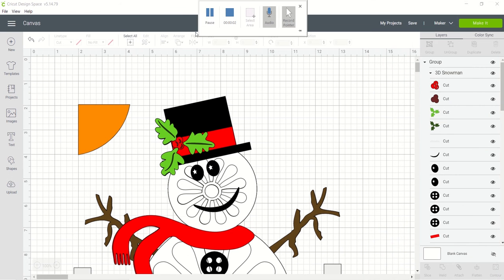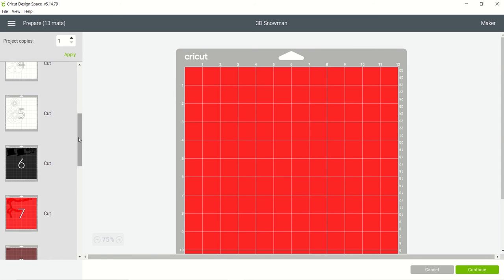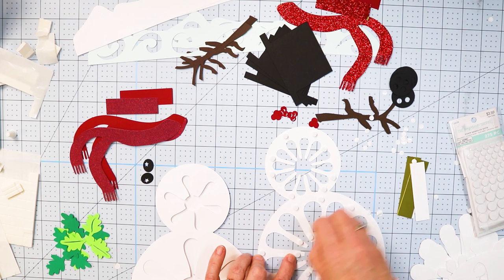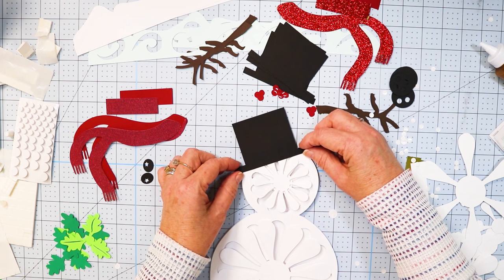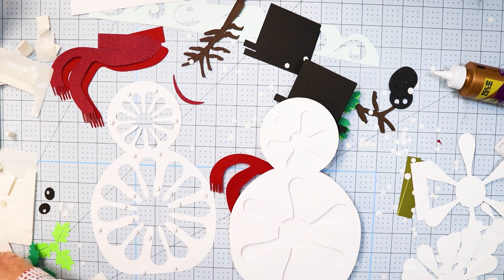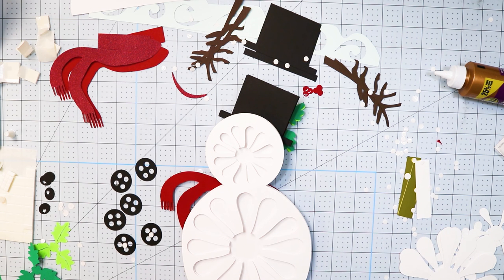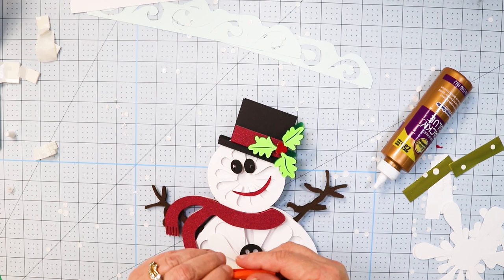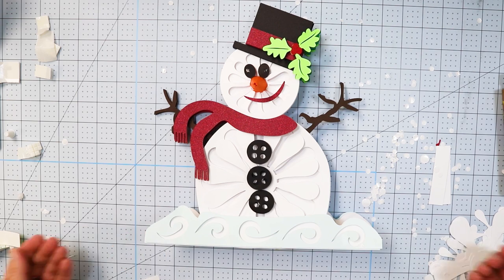How to cut and assemble 3D Standing Layered Snowman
Show off your Craft Rooms and get tips with our Craft Room Organization Facebook group